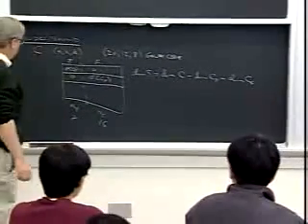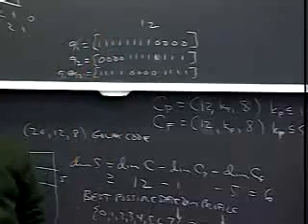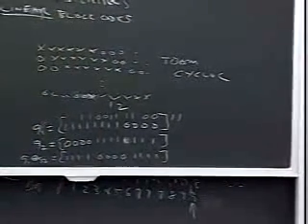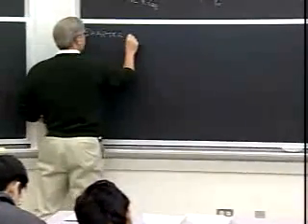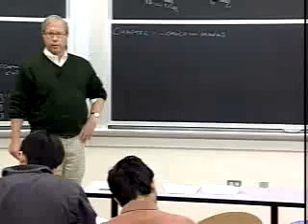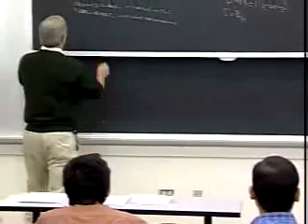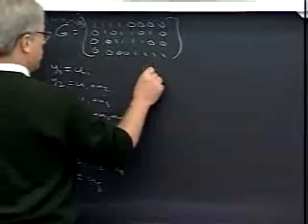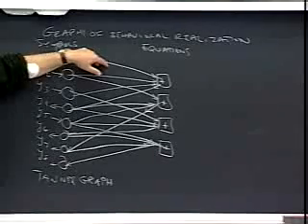Lec 18 | MIT 6.451 Principles of Digital Communication II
Codes on Graphs